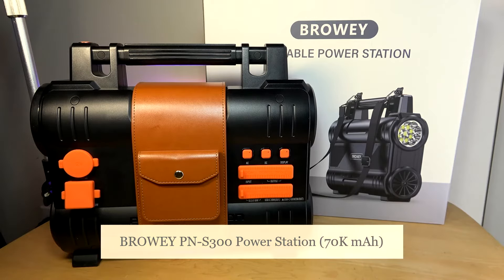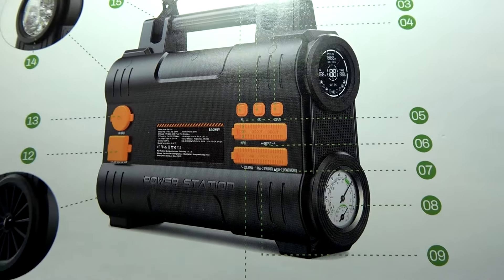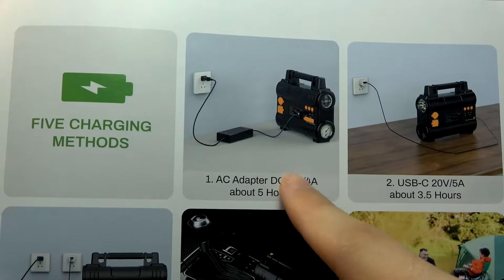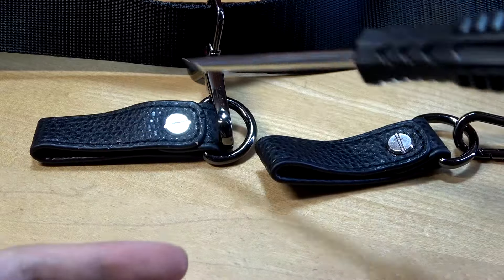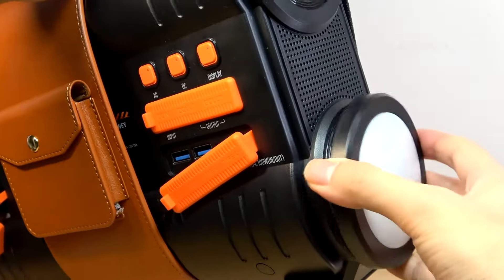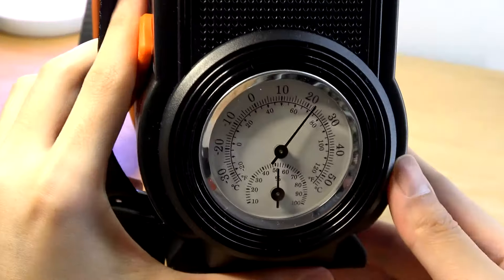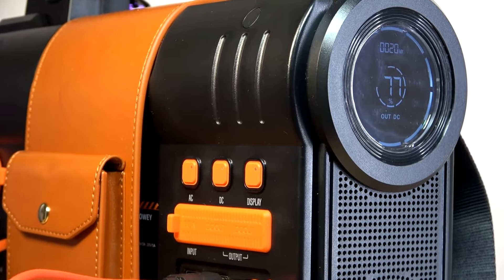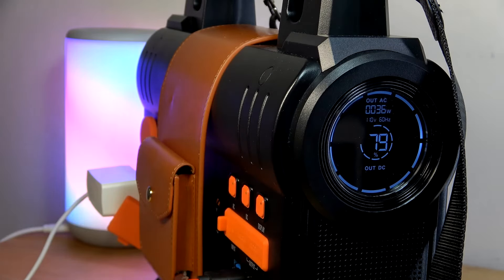REVIEW: BROWEY 288Wh Portable Power Station - LED Lamp | Thermometer | 300W AC Port! (Rugged Design)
Quick look @ BROWEY ‎PN-S300 Power Power Station (Power Bank)

Details:
[Ultra-fast Charging Technology] The portable power station features ultra-fast charging technology, allowing you to simultaneously charge up to eight devices. It includes a 288Wh battery capacity, a 300W (600W peak) pure sine wave AC output, a PD 100W super-fast charging input/output port, two 18W USB fast charging ports, and an additional power output port. This versatile device can be charged through a wall outlet, car adapter (12V), or using a solar panel, making it ideal for emergencies such as hurricanes, earthquakes, off-grid camping, and power outages.

[Exquisite Design and Thermohygrometer] The power station's intelligent LCD circular display screen offers intuitive information about battery level, charging mode, appliance charging status, and charging power. Its compact, delicate design makes it easy to carry, and it comes equipped with a temperature and humidity sensor for accurately monitoring the surrounding environment, making it perfect for outdoor camping use.

[Portable and Lightweight] The portable power station weighs 7.5 lbs and comes with a shoulder strap, ensuring convenient travel. It also includes an extra leather case for storing data cables, allowing for efficient charging while saving space. Additionally, the portable solar generator features a safe battery management system (BMS) that provides protection against overload, overvoltage, overcurrent, overheating, overcharge, over-discharge, and short-circuit during the charging process.

[4 Light Modes and SOS Modes] The solar generator features four different brightness levels of LED lights, allowing easy switching between strong light mode, weak light mode, flash mode, and emergency flash mode. This functionality also serves as an SOS function, making it an excellent companion for outdoor travel. Additionally, a magnetic lampshade is provided, enabling the LED lights to produce brighter and softer light within a narrow range, perfect for use inside camping tents.

[What you get] 1*Portable Power Station,1*Bag for Accessories,1*Power Adapter, 1*Car Charging Cable,1*Carrying Strap, 1*DC Output/Input Cable, 1*User Manual, 1*Lampshade

Specs:
Fuel Type ‎Electric
Power Source ‎AC/DC
Recommended Uses For Product ‎Camping
Included Components ‎LiFePO4 Battery Pack
Color ‎Orange

Browey offers high-quality portable solar power stations that let you enjoy clean and renewable energy anytime, anywhere. Browey: The Leader in Solar Portable Power Stations.

BROWEY Portable Power Station Review, 288Wh LiFePO4 Battery Pack, 110V/300W (Peak 600W) AC Outlet Power Station,100W USB C for Fast Charging, Solar Generator for Outdoor Camping, Rugged Power Bank, Rugged Power Station, Largest Power Bank, AC Power Bank, Solar Power Station, Best Power Station, Anker / Xiaomi Ecosystem Alternative, Laptop Power Bank, MacBook Power Bank, Laptop Charger Battery Station, GaN Charger, PD Charger, Smartphone Power Bank for iPhone / Samsung Galaxy / Nintendo Switch, Rugged Power Bank, Outdoor Power Bank